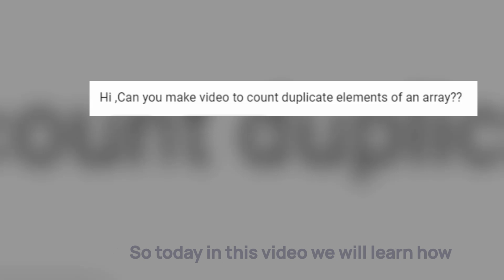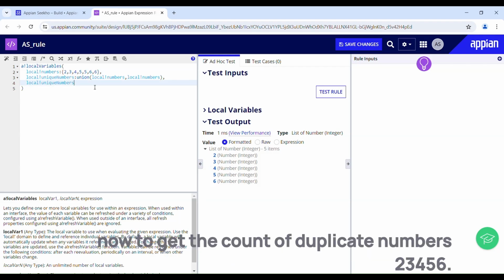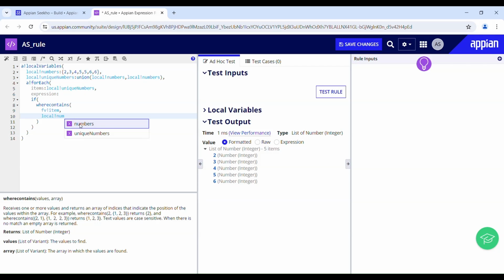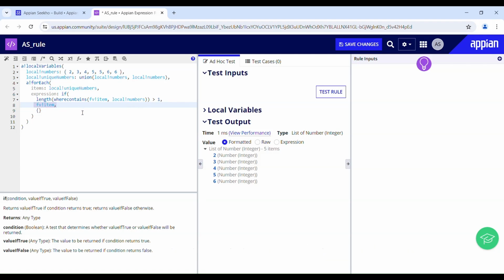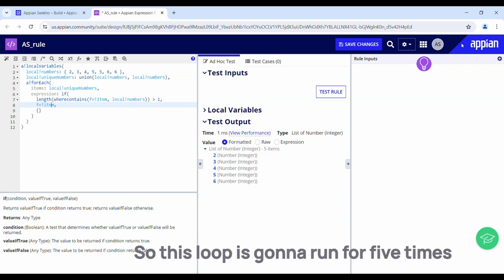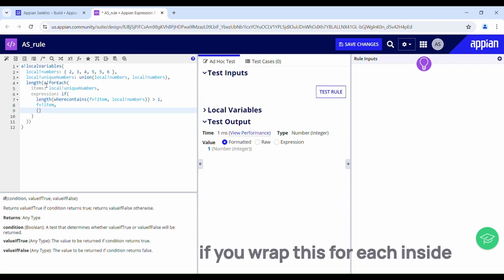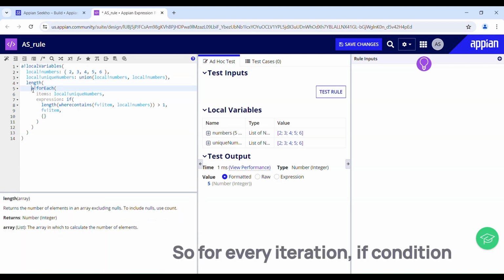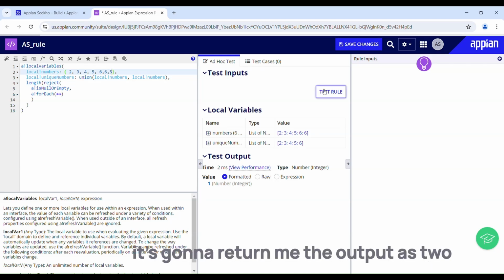Get the count of Duplicate items in an Array in Appian | Find the Occurrence of Duplicate Numbers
This Videos Covers:
~ Use of foreach loop to iterate over a list of numbers
~ Use of length function to get the count of items in an array
~ Use of reject function to reject anything that returns null value